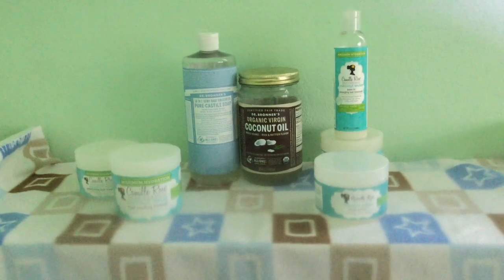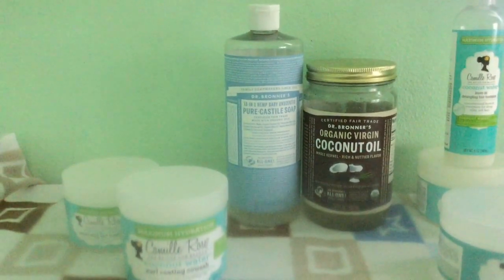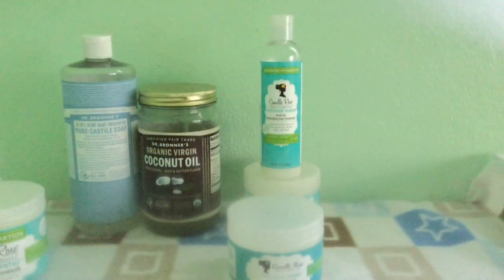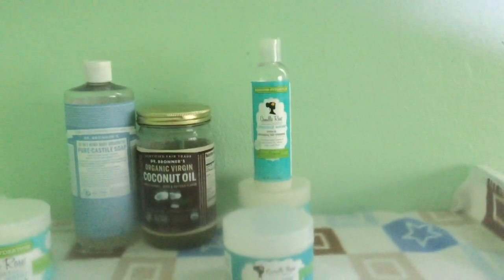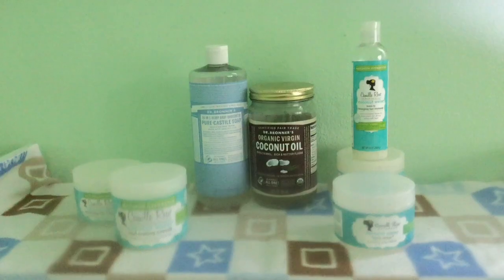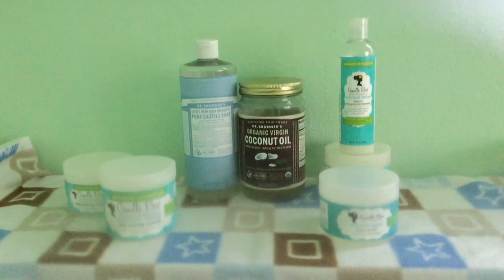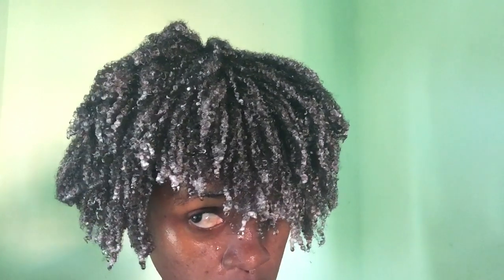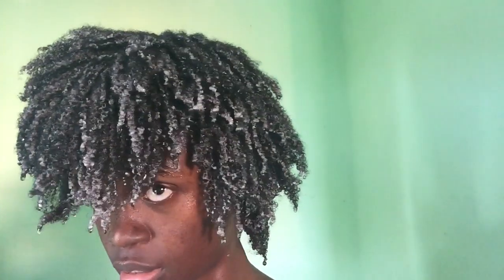Using Only Coconut Based Products for Two Weeks on My Natural Hair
Hey my naturalistas! See how my hair reacts to consistent use of coconut hair products.

PRODUCTS

Dr. Bronner's Castile Soap

Dr. Bronner's Coconut Oil